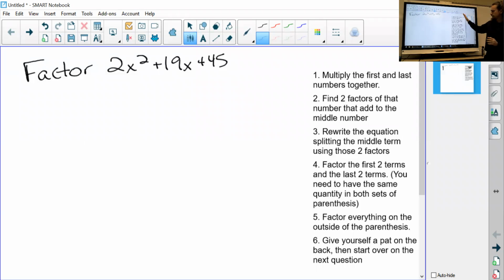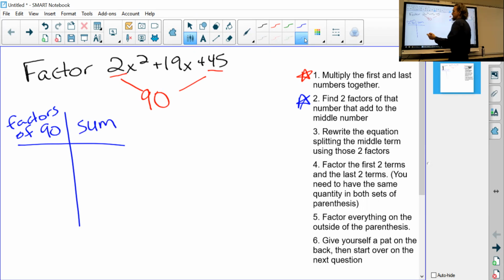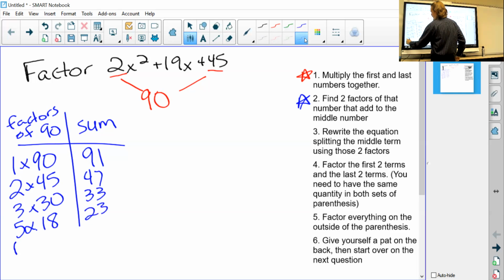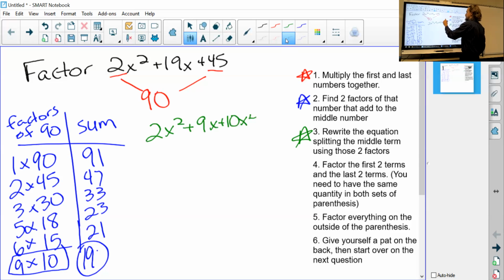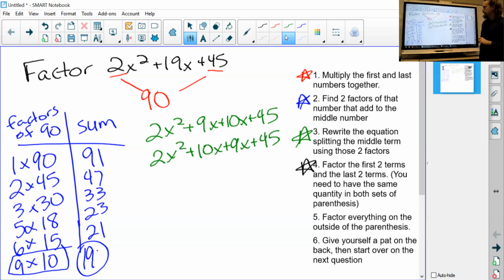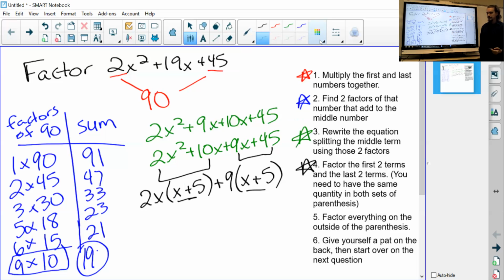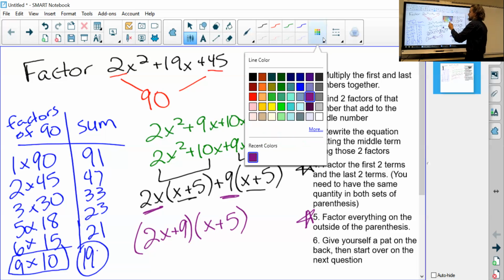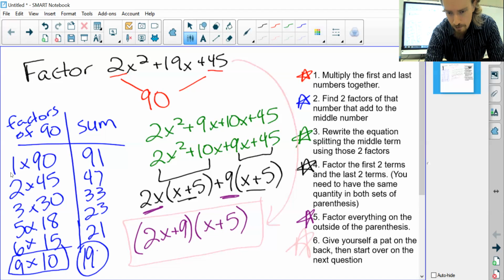Factoring Trinomials (When a does not equal 1)